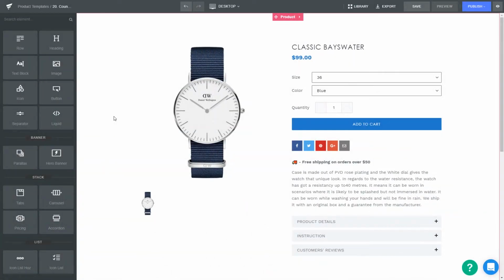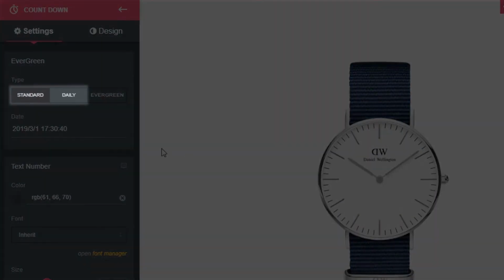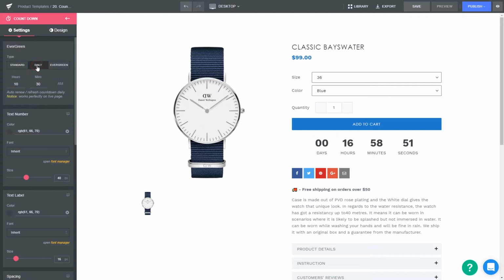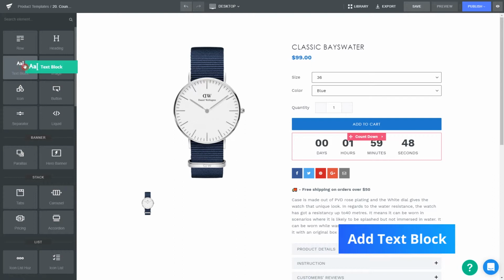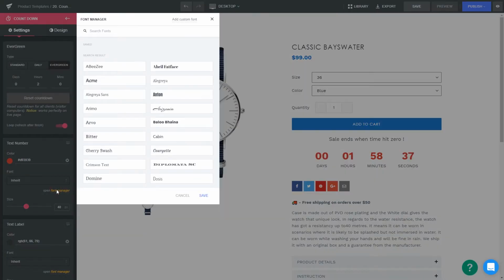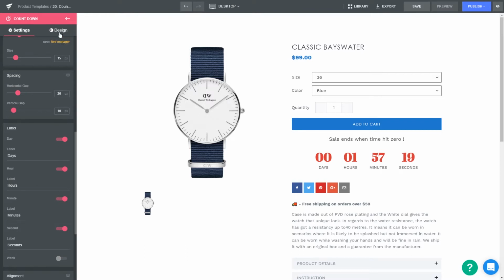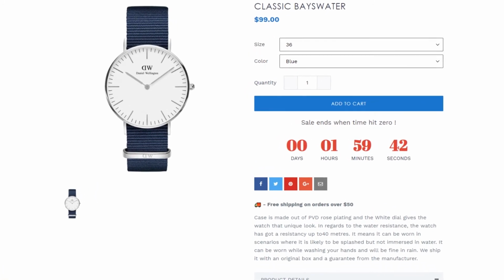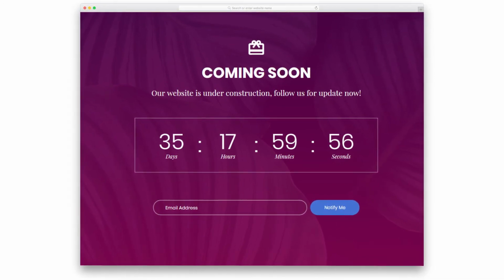How to increase sales for Shopify store with Countdown Timer | GemPages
How to create a sense of urgency for your Shopify product page with Countdown Timer in GemPages